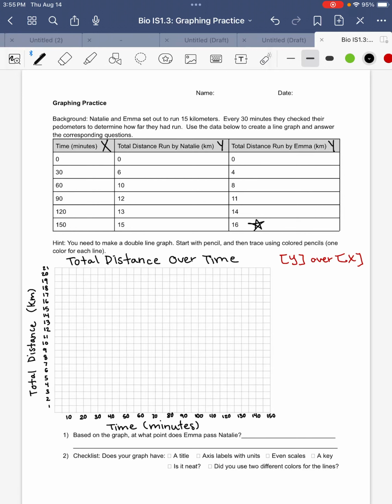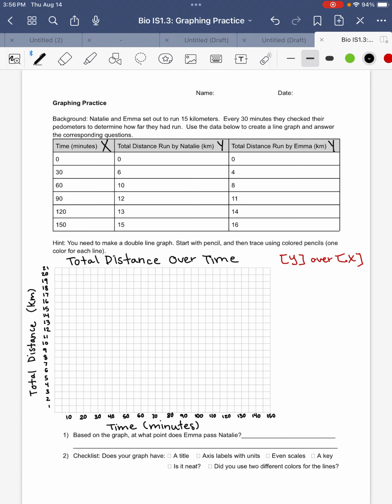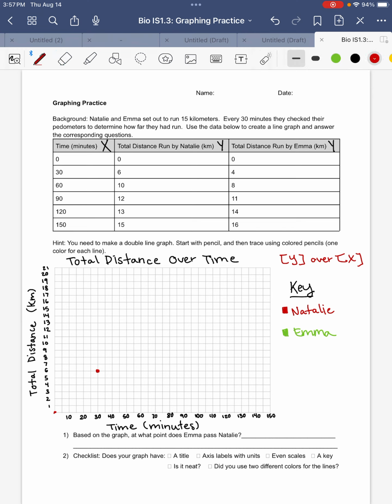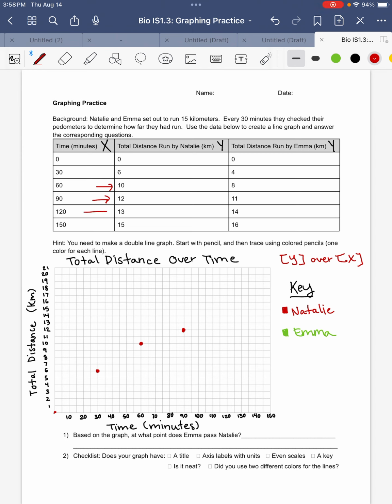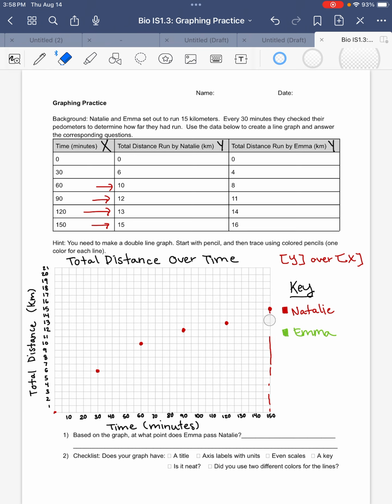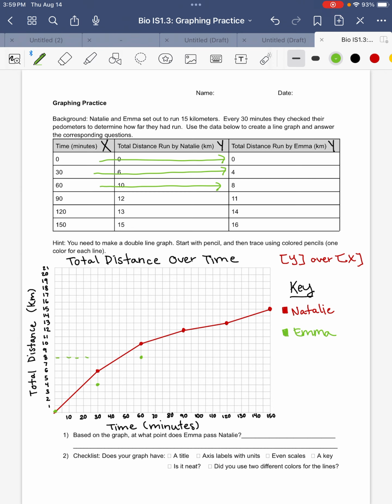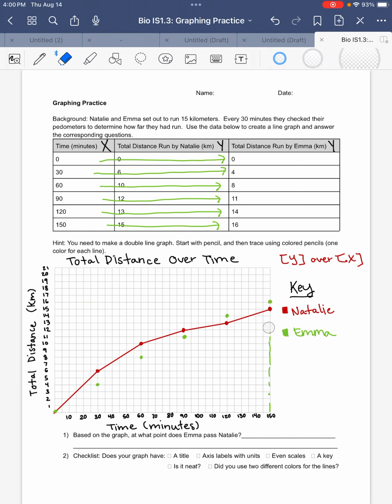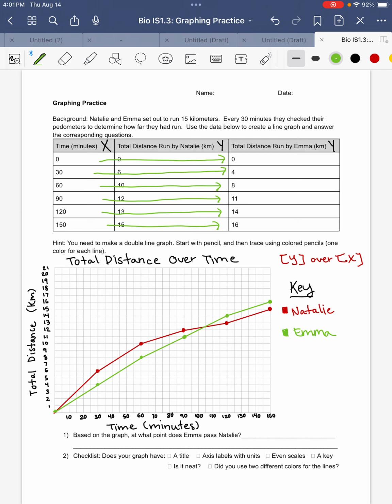How to Plot a Double Line Graph